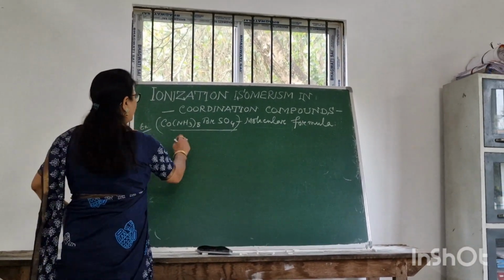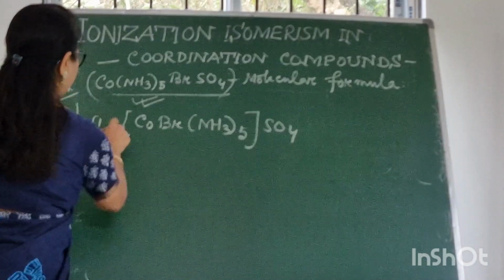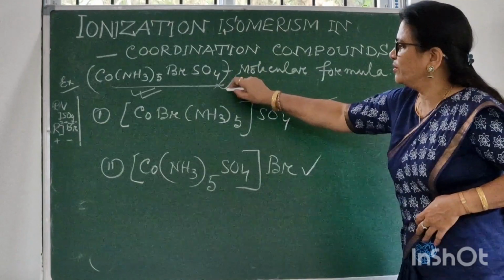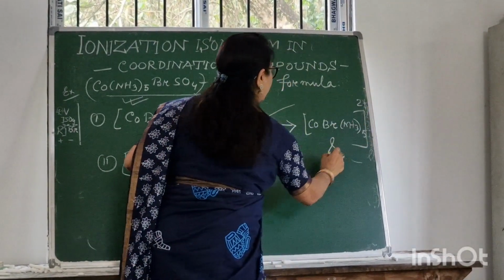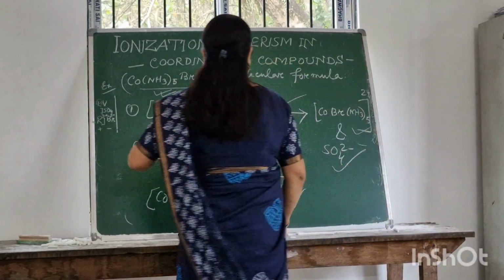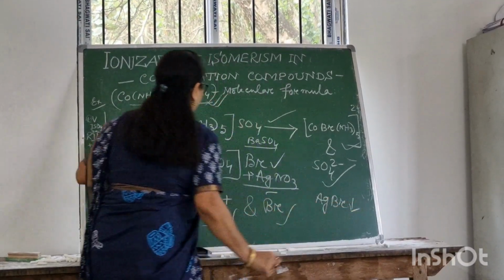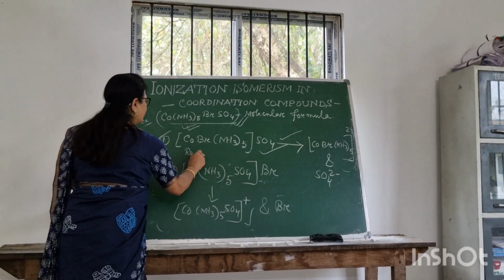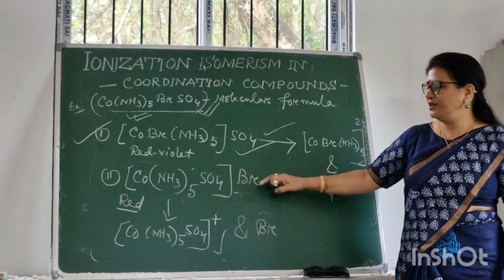IONIZATION ISOMERISM | H.S. | B.Sc. | COORDINATION CHEMISTRY